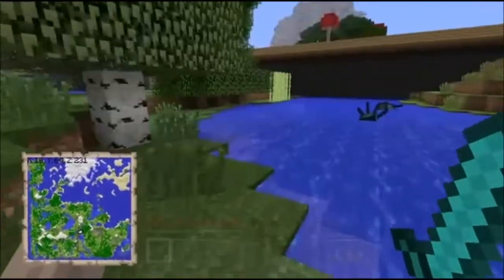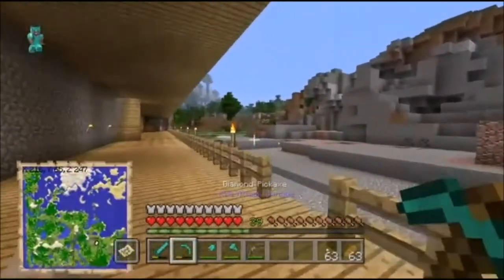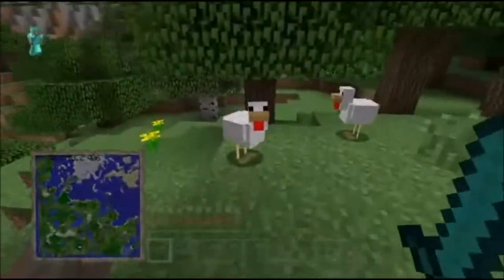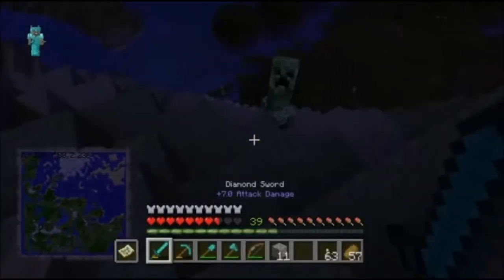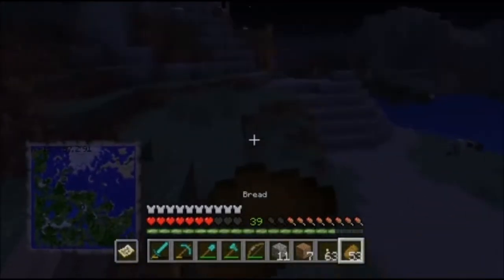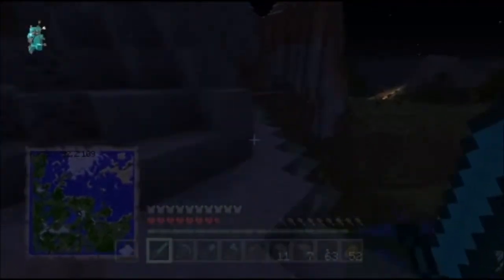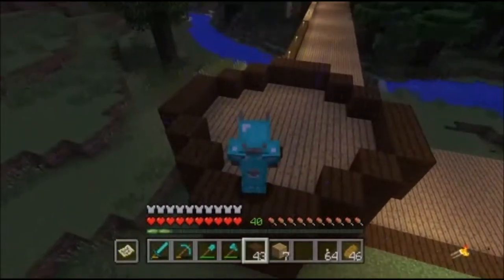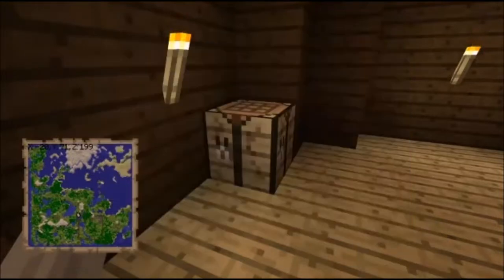Rabbit Craft EP 47 The Look Out Post